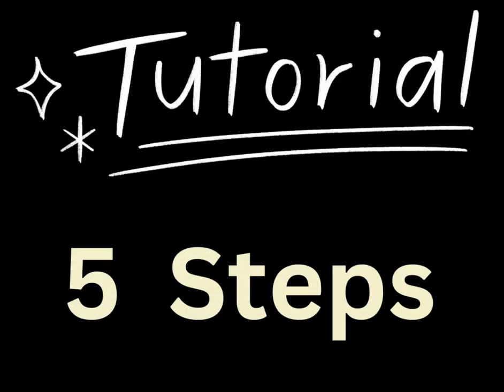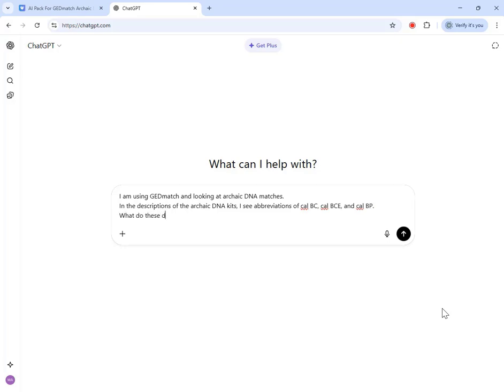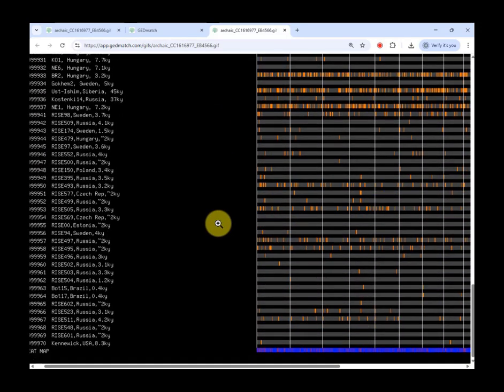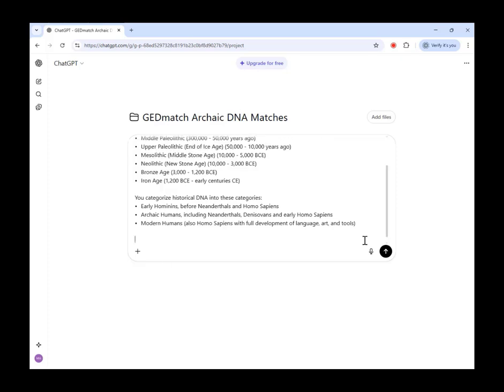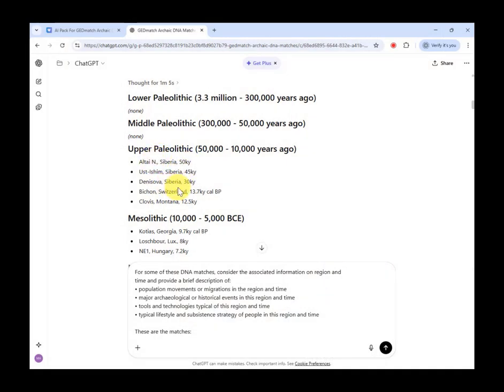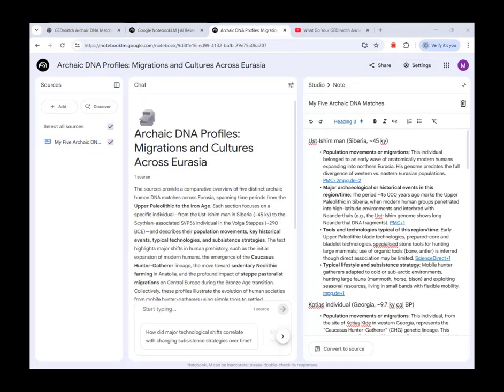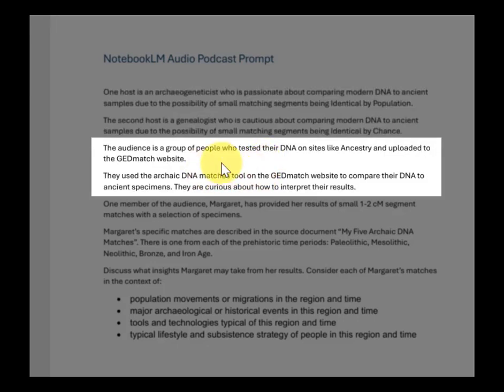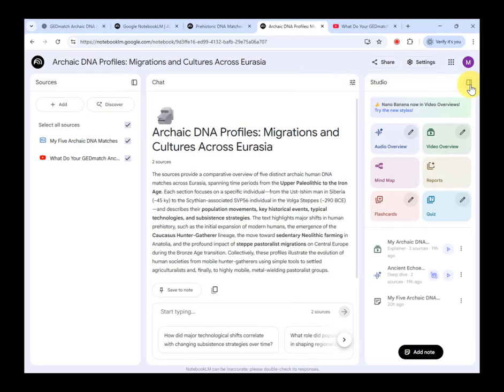How to Make an AI Video Explaining Your Ancient DNA Matches (Step-by-Step Tutorial)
Learn how to transform your GEDmatch archaic DNA matches into engaging explainer videos and podcasts using free AI tools! In this tutorial, I'll show you step-by-step how to use ChatGPT and Google's NotebookLM to create personalized content about your ancient DNA matches.

What you'll learn:
* How to export and organize your GEDmatch archaic DNA data
* Using my custom spreadsheet tool to prepare your matches
* Creating prompts in ChatGPT for educational content
* Generating explainer videos and podcasts with NotebookLM
* Understanding what your ancient DNA matches actually mean

This is part 2 of my 4-part series on maximizing your archaic DNA results. Perfect for genealogy enthusiasts who want to share their ancient ancestry in creative ways!

⏰ Timestamps:
0:00 Introduction
1:33 Intro to GEDmatch
4:26 Using ChatGPT for definitions
6:00 Use my spreadsheet tool to make a list of your archaic DNA matches
10:00 Use ChatGPT to organize your matches in a timeline
17:00 Use ChatGPT to generate descriptions of five representative matches
20:38 Provide sources to NotebookLM
23:43 Customize a Video Explainer
25:32 Customize an Audio Podcast